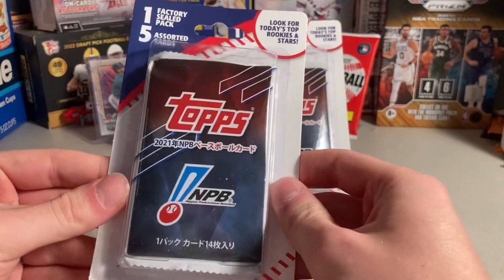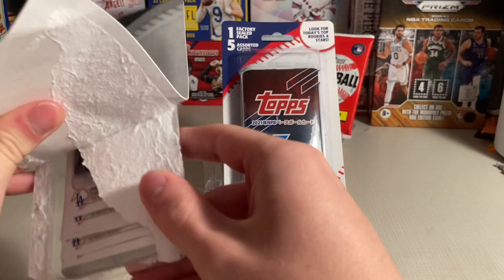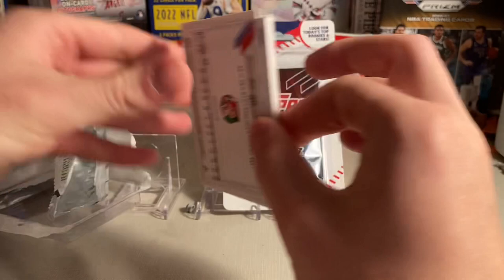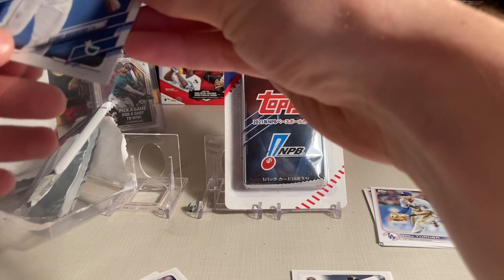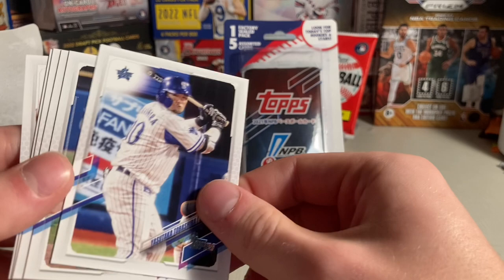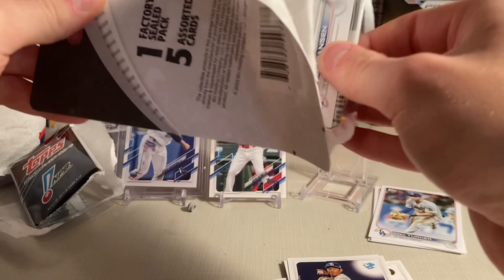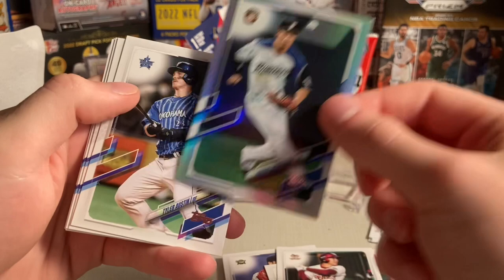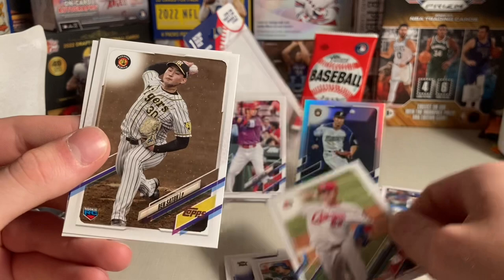MJ Holding Baseball 1 Factory Sealed Pack + 5 assorted cards Blister Hanger Opening (Walmart 2023)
Ripping into some packs, seeing what’s inside